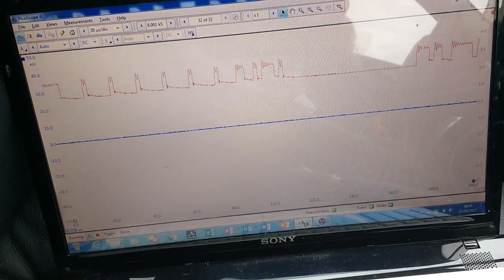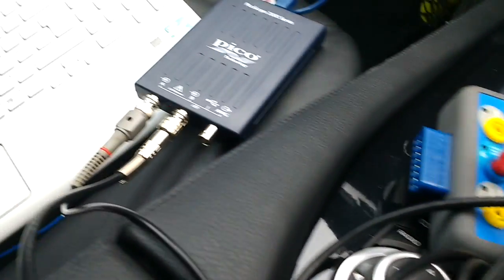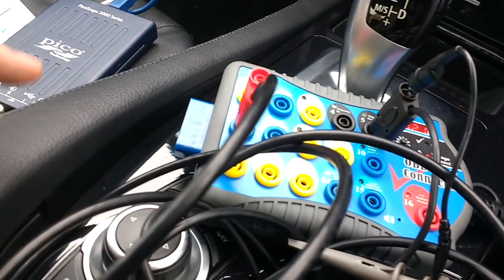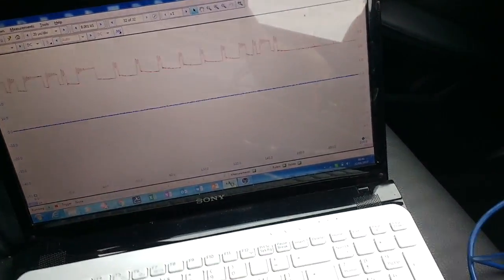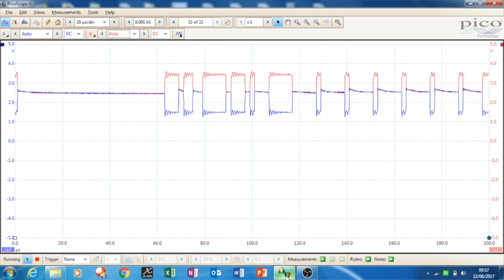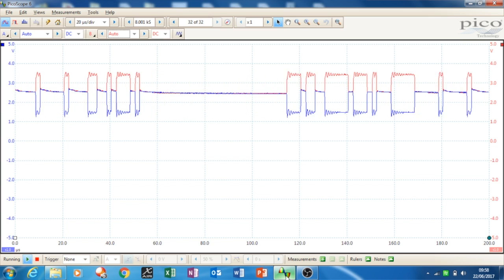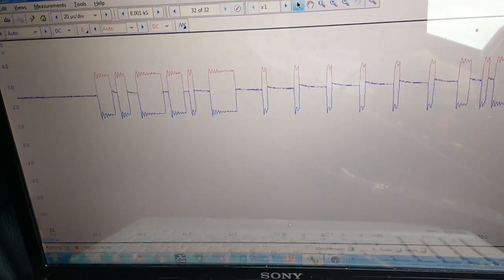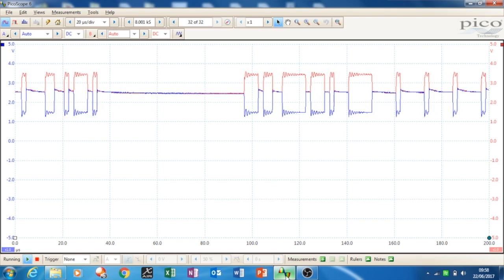PICOSCOPE 2000 part 2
Entry Level Picoscope testing CAN NETWORK